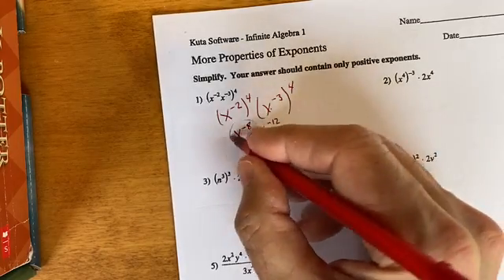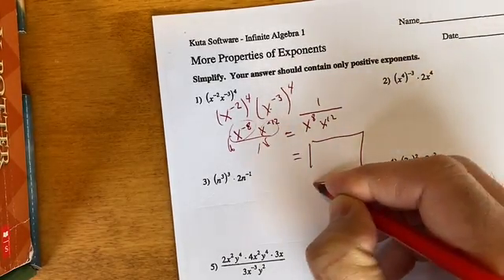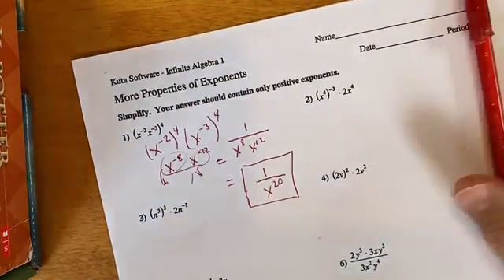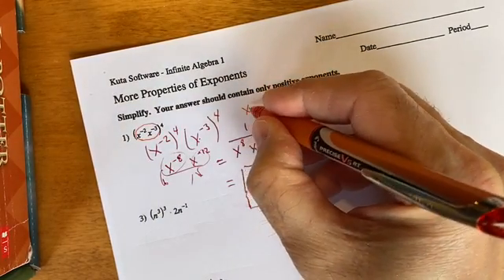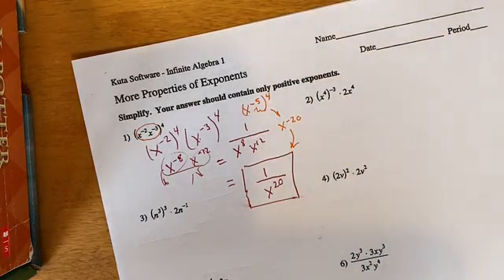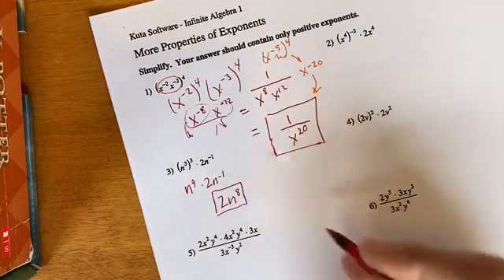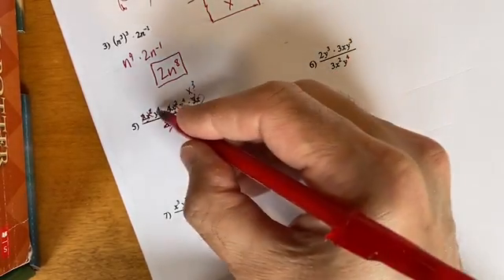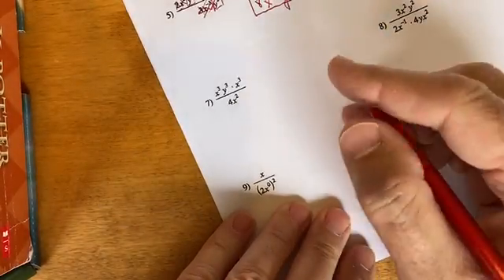11-1 Wk2 1-10